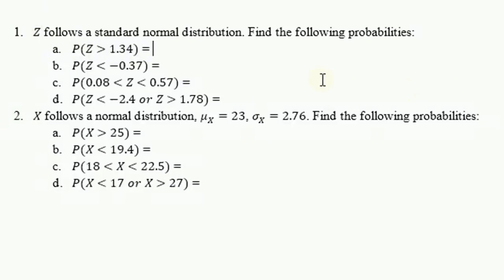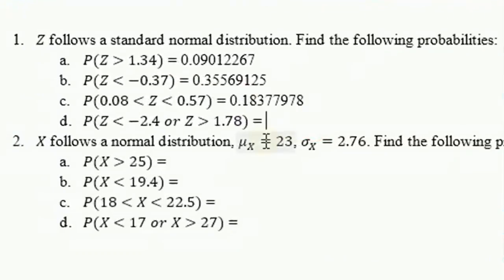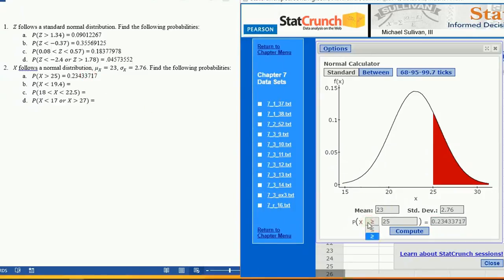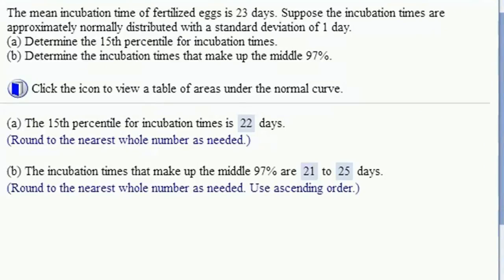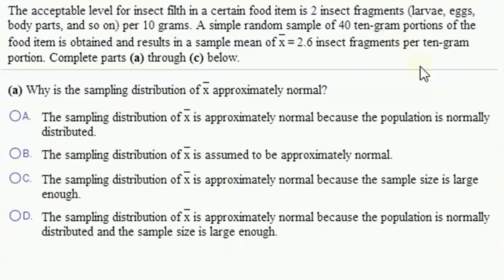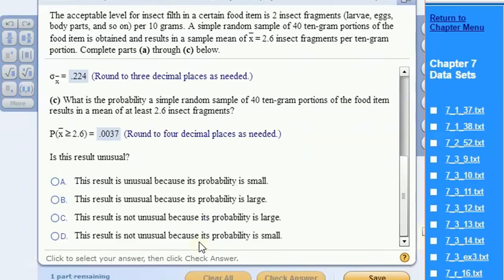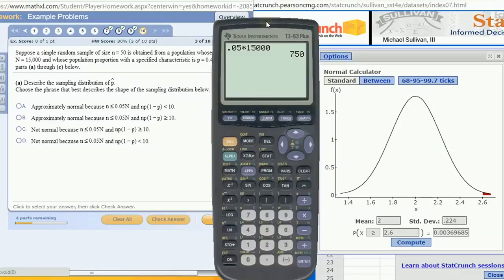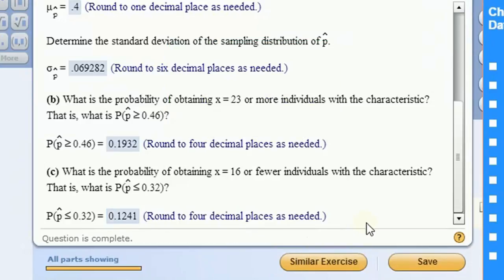Normal Probability Calculations in Pearson StatCrunch (revised)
1. Use the normal probability calculator
2. Find normal probabilities and percentiles
3. look at sampling distributions of the sample mean and the sample proportion.